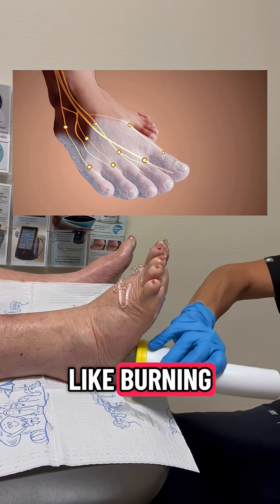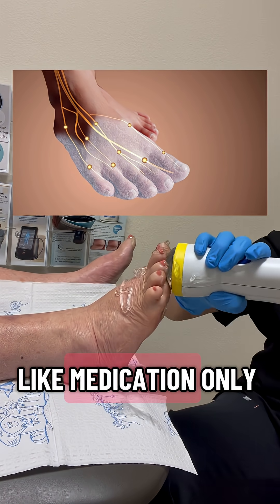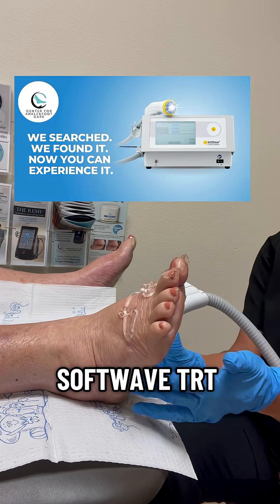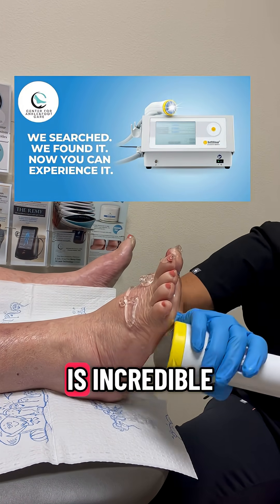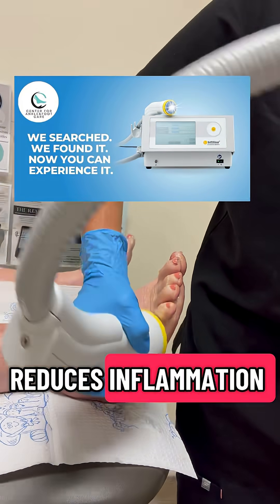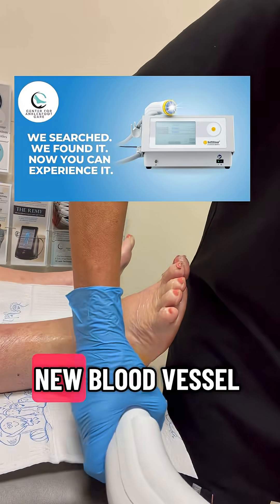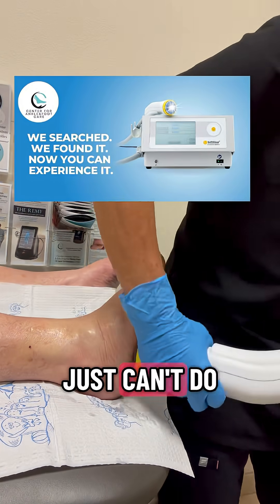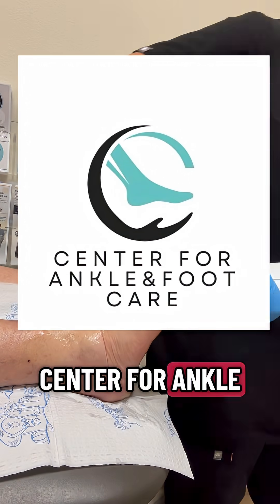SoftWave TRT for Neuropathy at The Center for Ankle & Foot Care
Burning, tingling, numbness in your feet? We’re using SoftWave® Tissue Regenerative Technology (TRT)—a non-invasive, drug-free treatment that helps wake up sluggish nerves and improve blood flow. No downtime. You walk in and walk out.
SoftWave

How it works (plain English):
SoftWave sends gentle, unfocused acoustic waves through the painful area. Those waves act like a “mechanical nudge” to your cells—kick-starting repair signals (mechanotransduction), boosting micro-circulation, and nudging support cells (like Schwann cells) that help nerves heal.

Why we offer it for neuropathy:

Studies show shockwave therapy can reduce neuropathic pain and improve nerve function/conduction in several nerve-related conditions (e.g., carpal tunnel, post-herpetic neuralgia, and diabetic neuropathy models). That includes clinical trials reporting better median nerve conduction and less pain after ESWT compared with control therapies.

In diabetic neuropathy research (animal and pilot human data), ESWT has been shown to ameliorate neuropathic changes and enhance repair signals—one reason many clinics now consider it when meds and modalities aren’t enough.

What to expect:
A typical session takes minutes. Most patients describe it as a deep, achy “signal” rather than sharp pain. We usually plan a short series and track your progress with before/after symptom scales and—when appropriate—nerve tests.

Bonus proof for the skeptics (we see you 👀):

ESWT triggers biologic regeneration pathways via mechanotransduction—think growth-factor release, new micro-vessels, and anti-inflammatory signaling.

Reviews in neurology and peripheral nerve literature outline improvements in neuropathic pain conditions and peripheral nerve recovery mechanisms.

Ready to see if you’re a candidate? Book a neuropathy consult with our team in Clermont. No pressure—just options.

Sources (peer-reviewed & reputable)

Simplicio et al. “Extracorporeal shock wave therapy mechanisms…” (2020) – overview of mechanotransduction and tissue regeneration pathways.

Hausner & Nogradi. “The use of shock waves in peripheral nerve regeneration” (2013) – review of nerve-specific effects and axonal regeneration.

Gesslbauer et al. (2020) – clinical trial: improved sensory nerve conduction after focused ESWT vs. control.

Menekseoglu et al. (2023) – RCT in carpal tunnel: reduced pain and improved median nerve conduction with radial ESWT.

Chen et al. (2022) Frontiers in Neurology – review of ESWT in neuropathic pain (incl. diabetic neuropathy, trigeminal neuralgia, Morton’s neuroma).

Chen et al. (2015) – diabetic neuropathy animal model showing ESWT mitigated neuropathic changes.

SoftWave TRT site – device class & FDA-cleared indications (connective tissue activation, temporary blood-flow increase, DFU and burns indications, temporary pain relief).

📍 Serving Clermont, Leesburg, and Central Florida